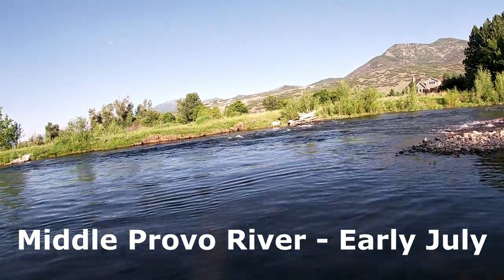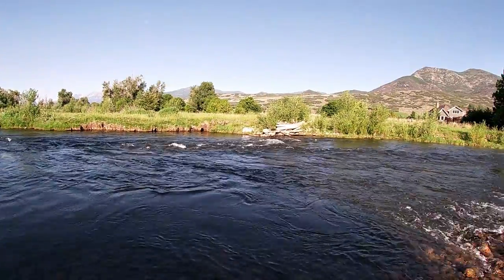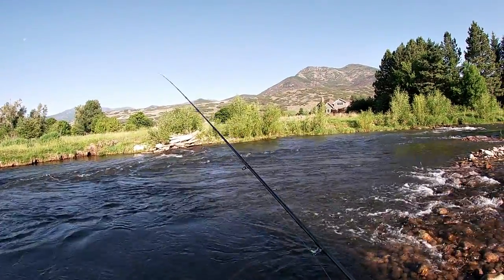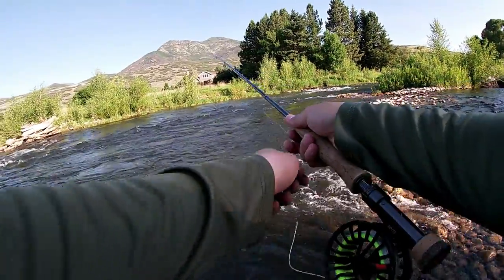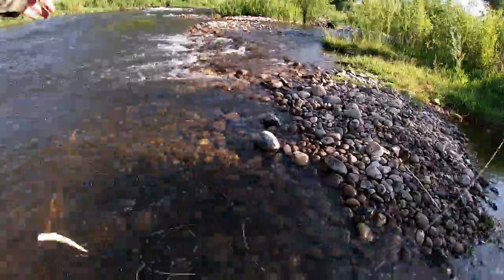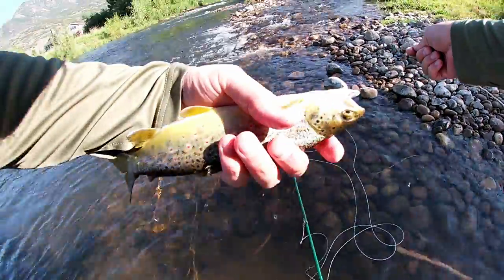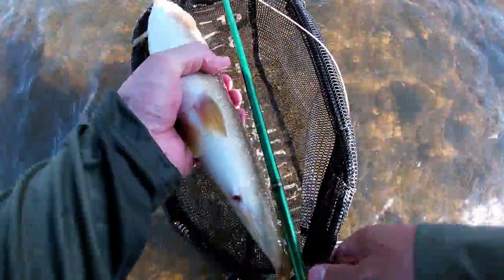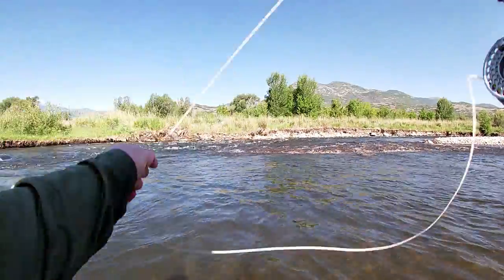Middle Provo Fly Fishing - Going Over Summer Fly Selection and Did I See a Skwala in July?!?!?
I spent another early July day on the Middle Provo. Logan B asked me a great question about fly selection, so I spend some time in this video going over what I choose to fish during summer, and my fly choices for this specific day. Also let me know if you think that stonefly was a Skwala (it was greenish and had a black eggsack). This was part one of the day. The fishing was hot enough that I challenged myself to catch 10 fish out of a single run... with dramatic results.